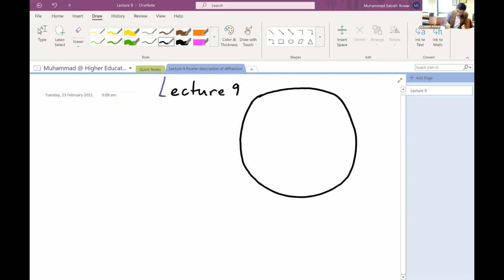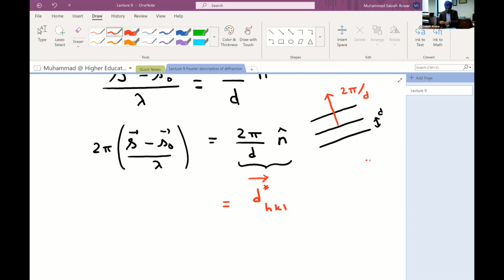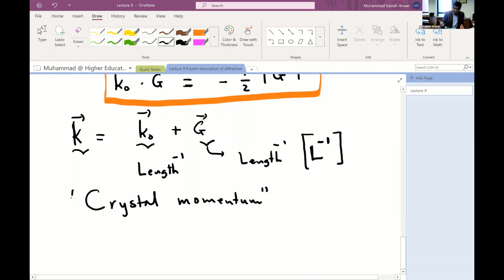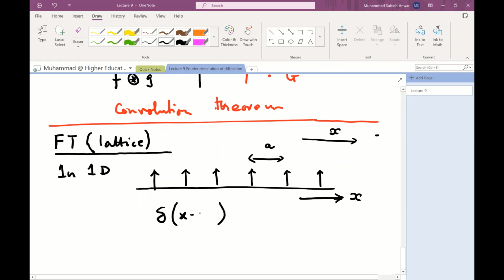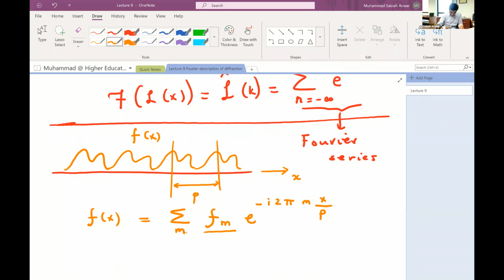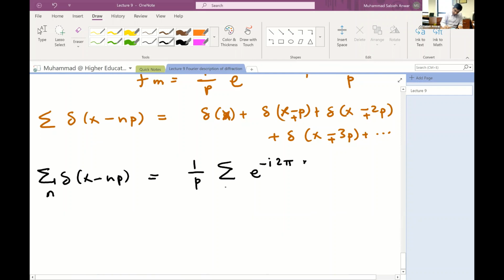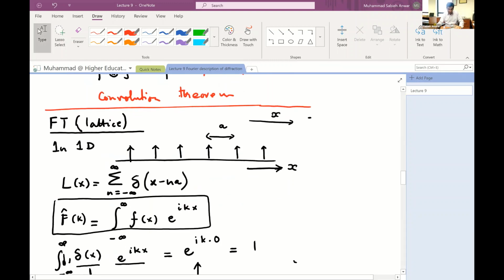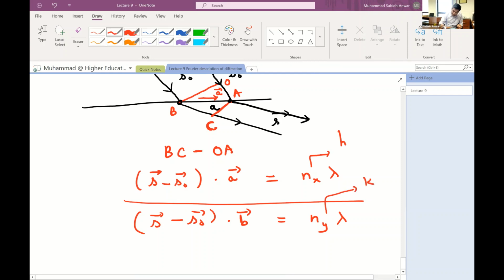Condensed Matter Physics'21 Lecture 9: Reciprocal Lattice is the Fourier Transform of Direct Lattice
This is a series of lectures on Condensed Matter Physics instructed by Dr Muhammad Sabieh Anwar at LUMS. For complete course outline and further details, For all video lectures of the course, visit the playlist